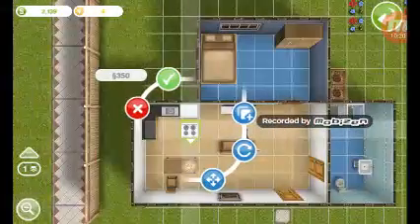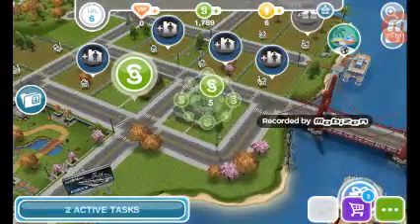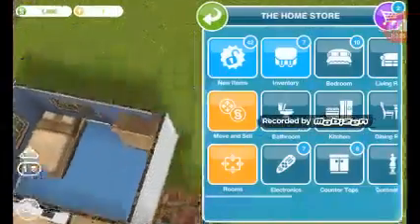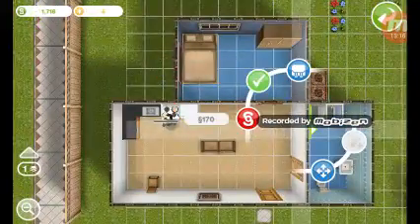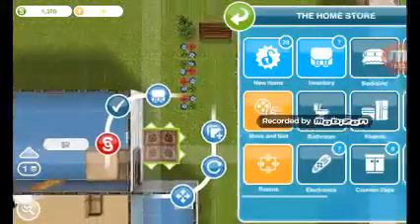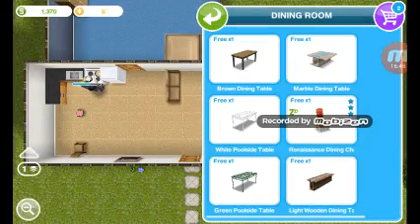EATEN ALIVE BY A FISH !!!